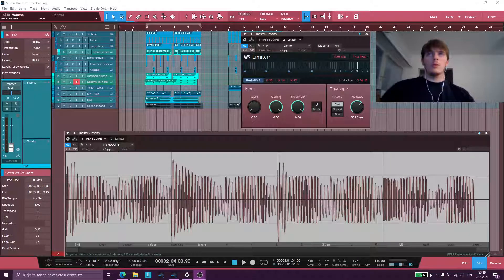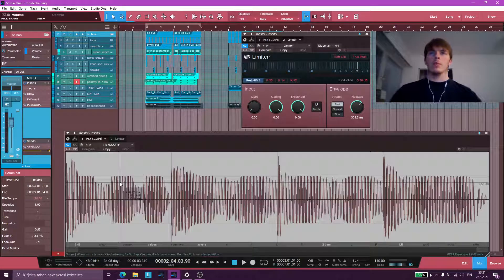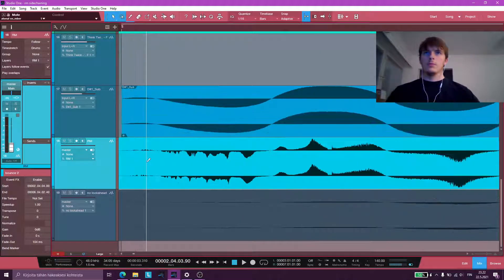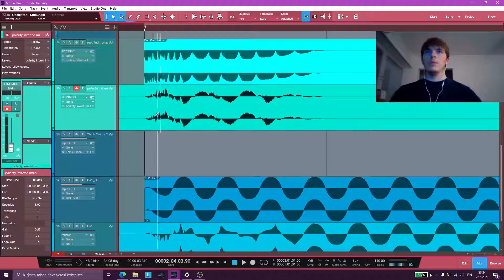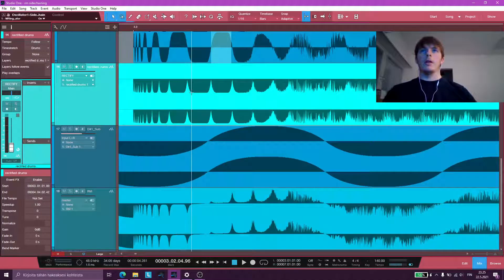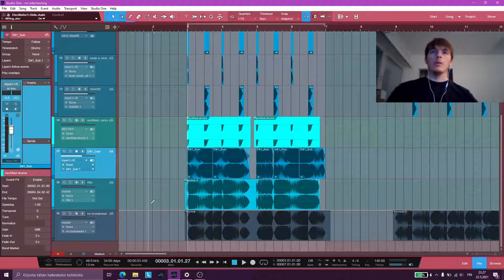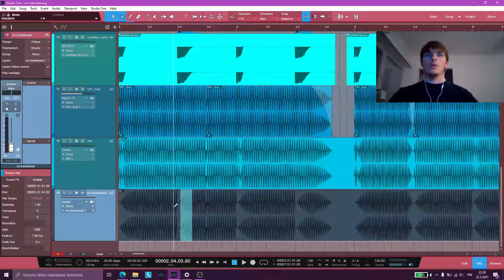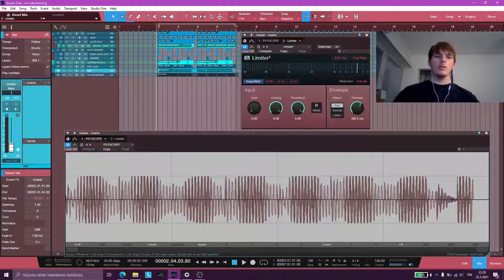Ring Mod Sidechaining Tutorial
MWaveShaper & MRingModulator

2022 update:

If you want to see how it’s done in Ableton, watch the ending of my newer sidechain tutorial: